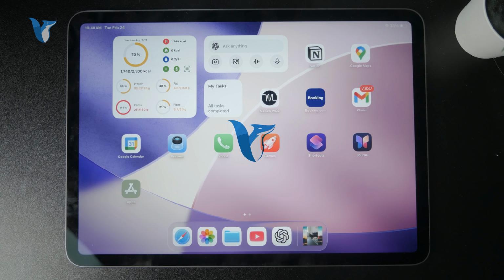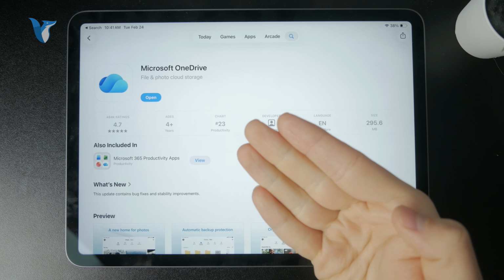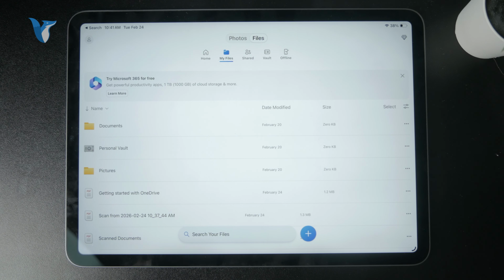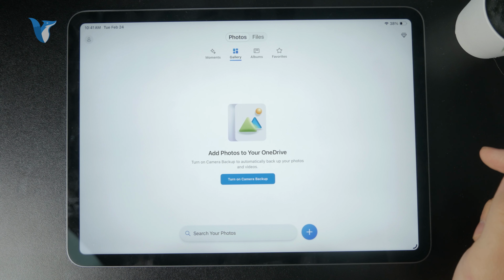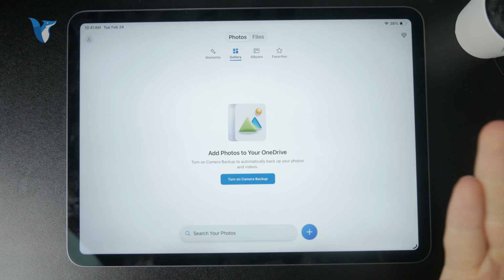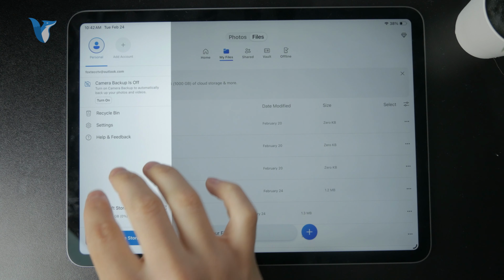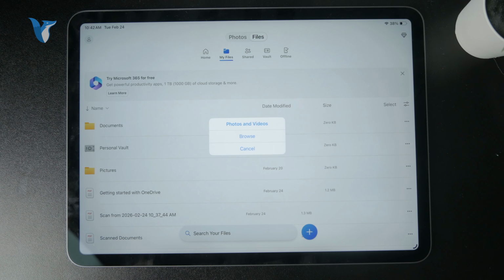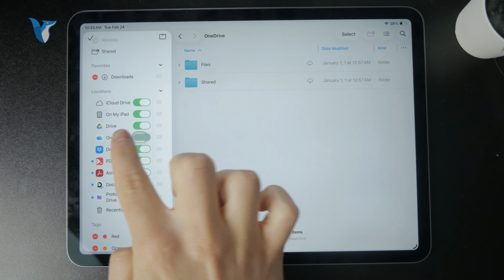How to Use Onedrive Storage on iPad (tutorial)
Want to use OneDrive storage on your iPad to manage your files? In this video, I show you step by step how to access, upload, and organize documents and media directly from your device.